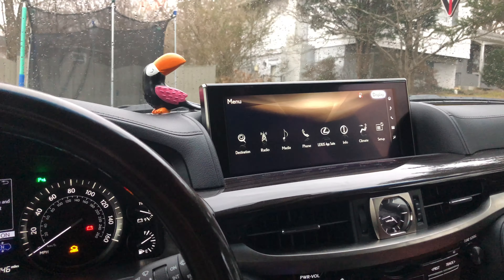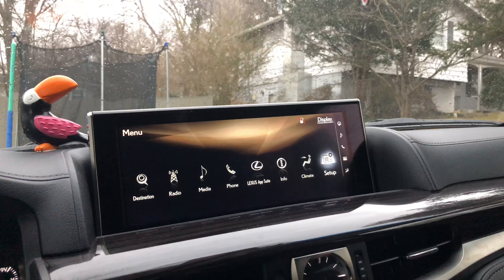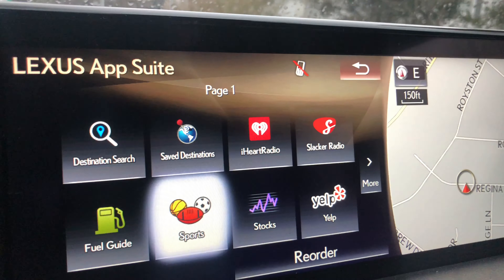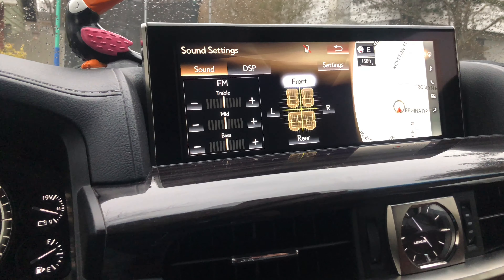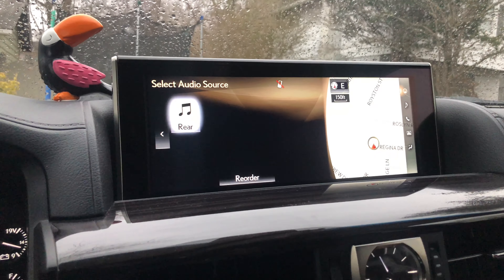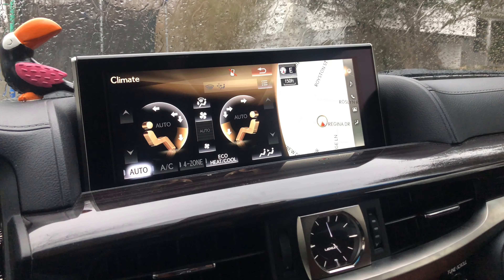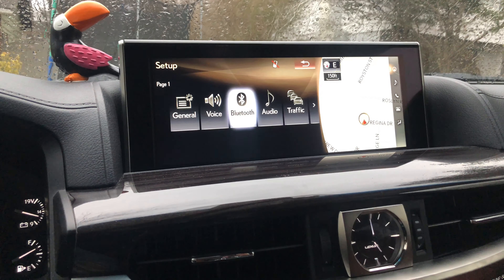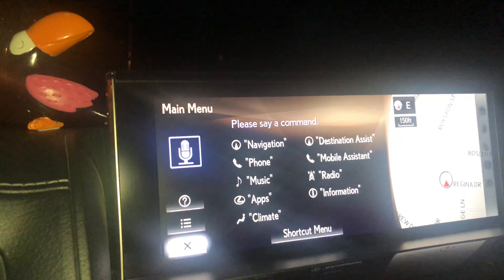Quick Review Of The New LX 570 Infotainment System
This is a quick review of the 2018/2019 Lexus LX 570 infotainment system.